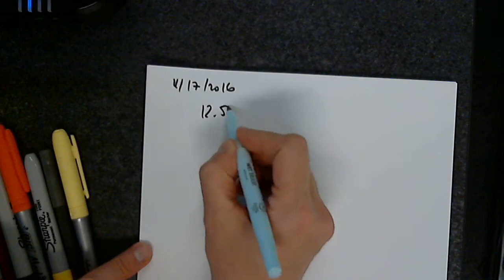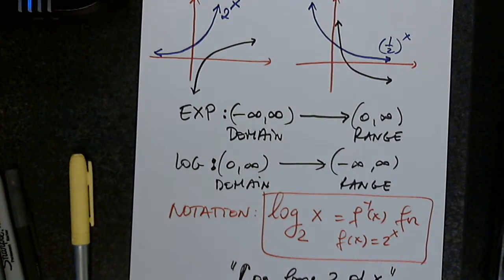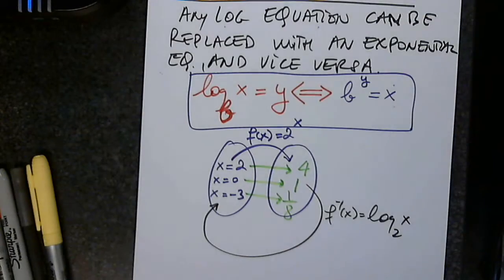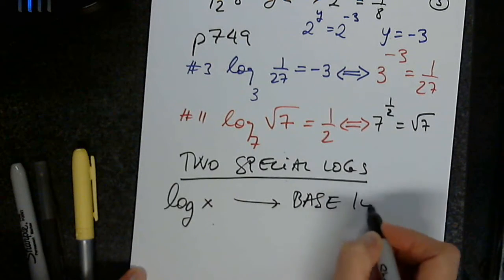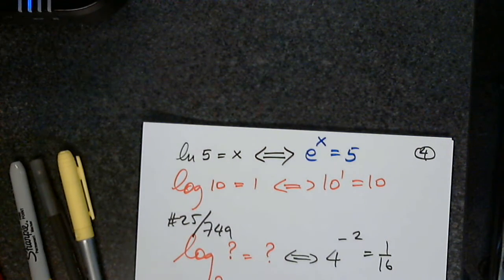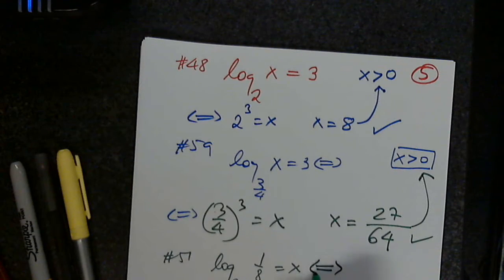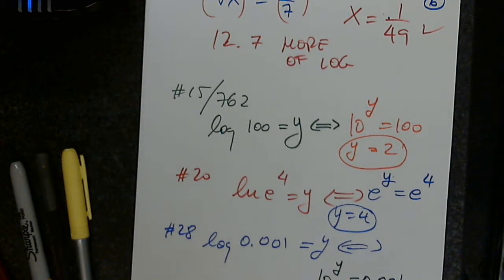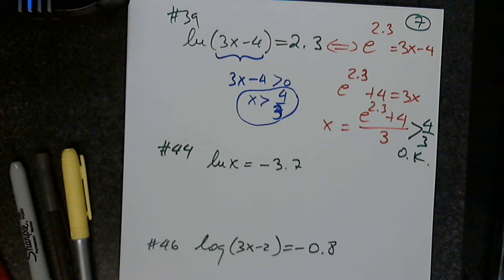MAT 012 SECTIONS 12.5, 12.7, AND 7.1 - 7.4 PART 1